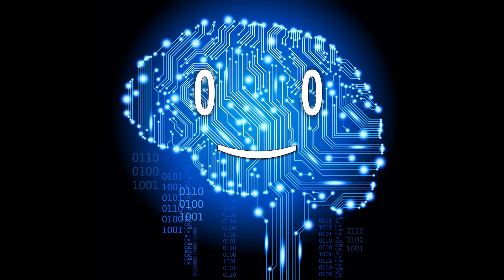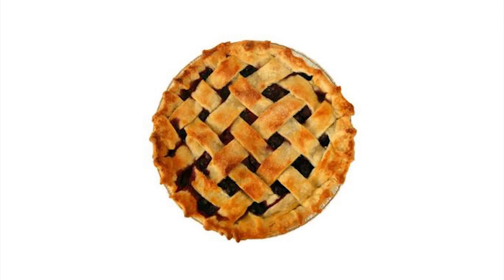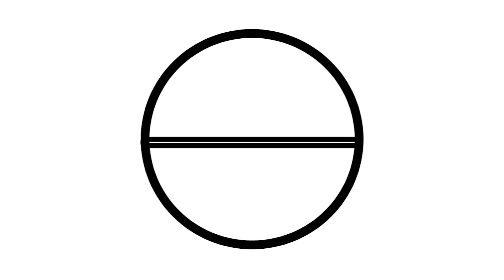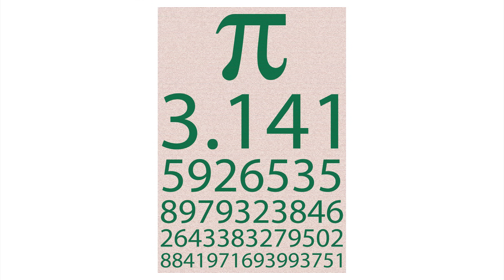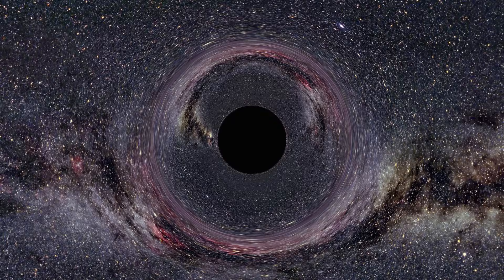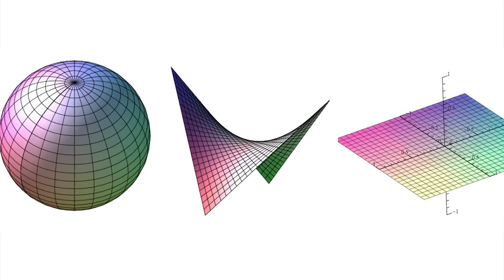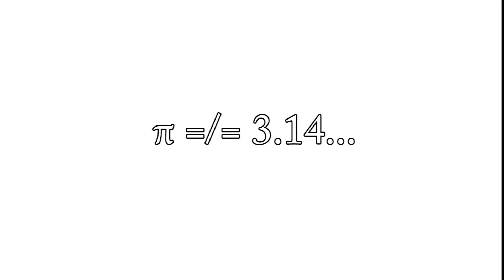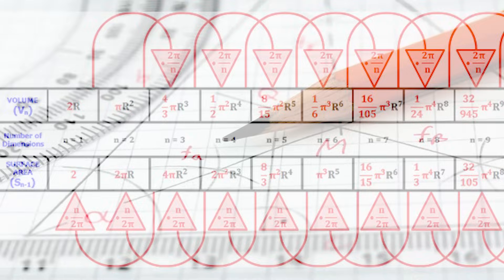What if π was different?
The value of π seems to be forever the same, no matter how you would calculate it. But what if, it were different?

Music: 02. Piano Concerto No. 21 in C Major, K. 467- II. Andante